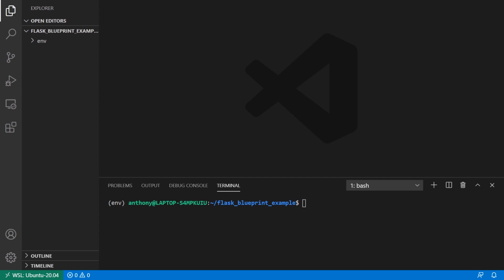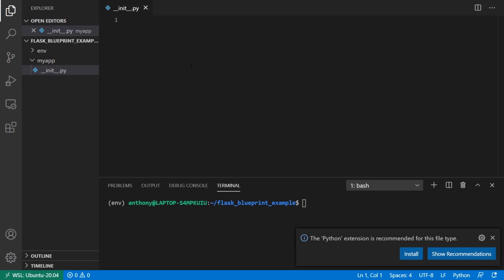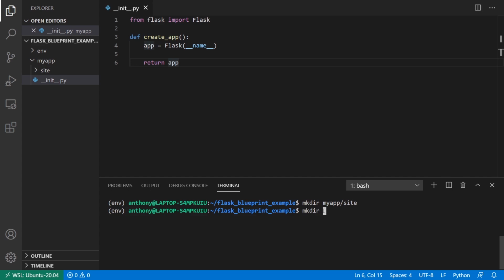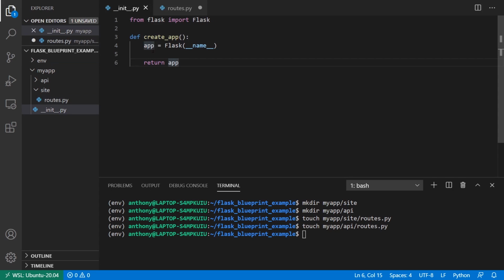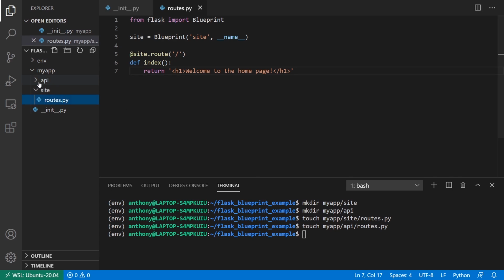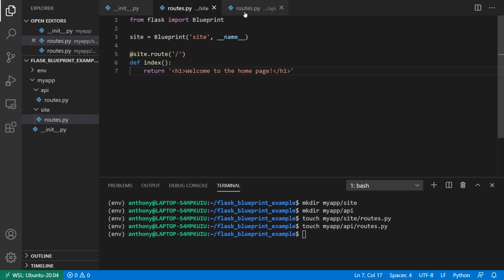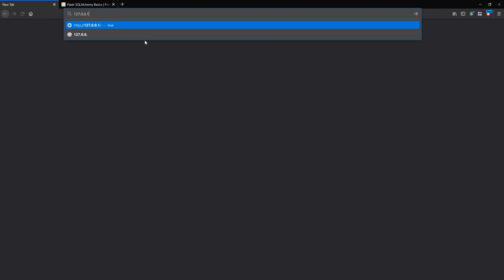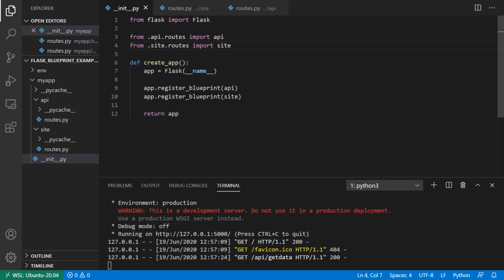Intro to Flask Blueprints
Blueprints are a way to organize code in a Flask app to keep independent sections of an app as separate as possible.